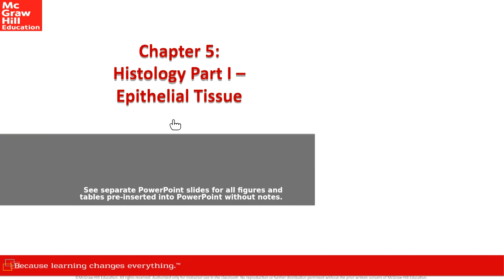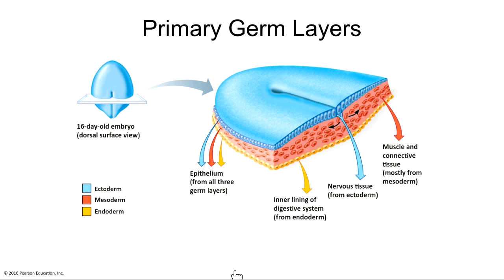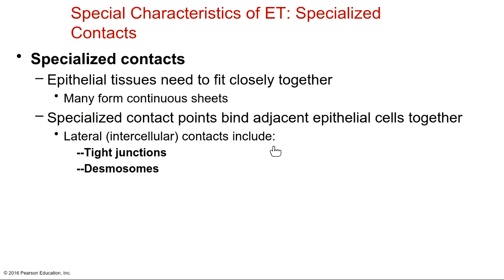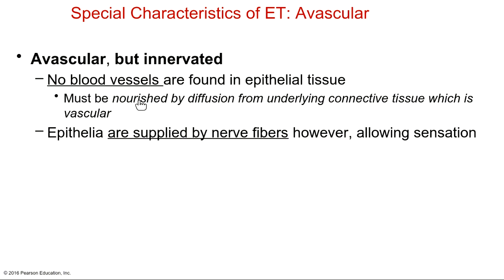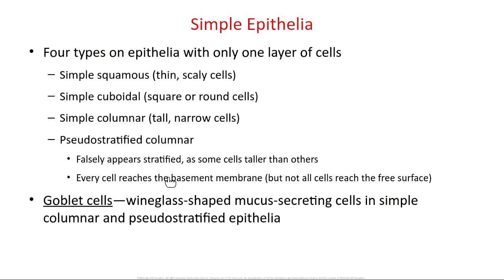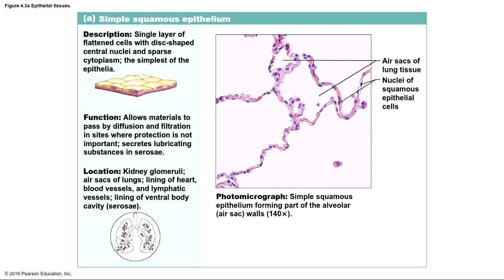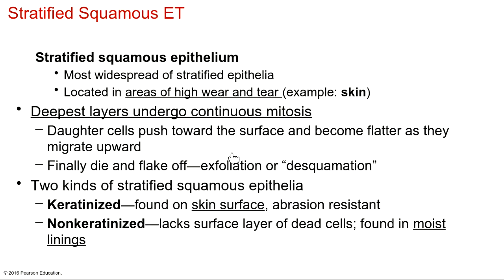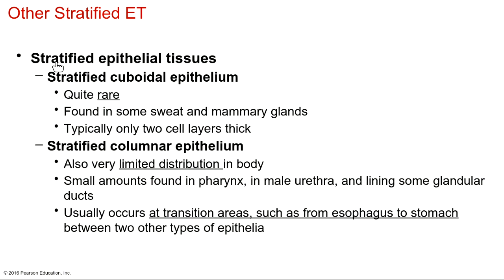Ch 5 Part 1: Epithelial Tissue